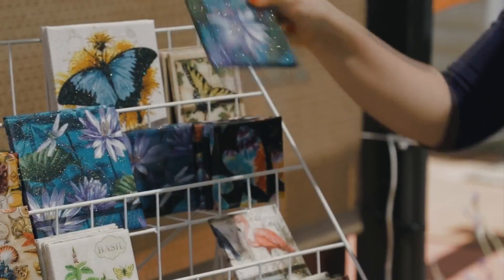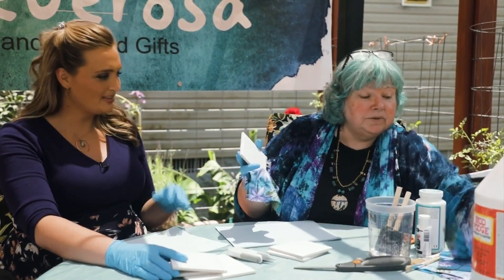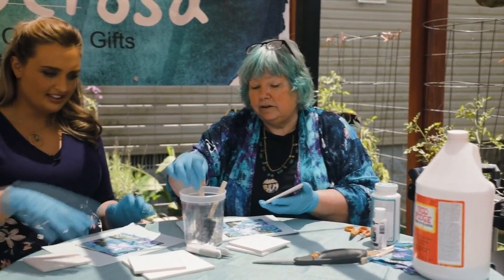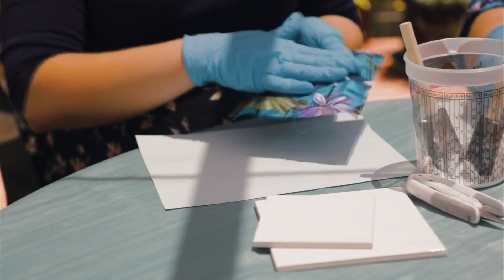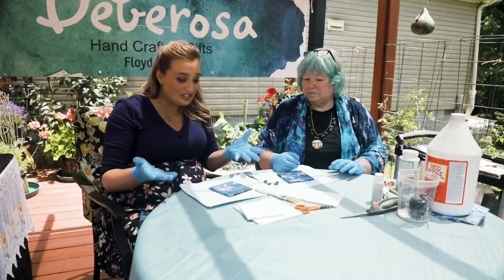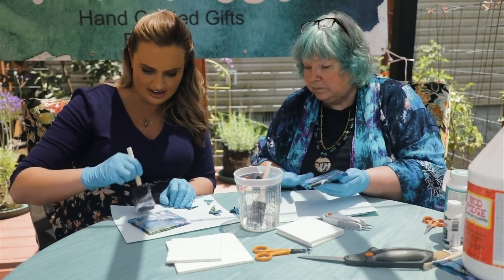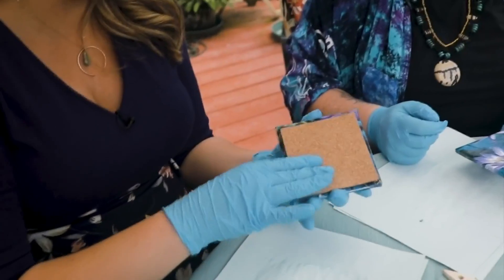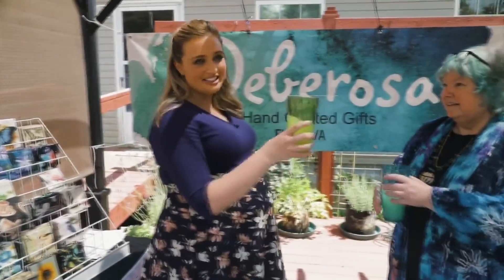Creating summer coasters for your ice-cold beverages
Bridget teamed up with Deberosa Crafts to make one of a kind summer coasters. Watch the video to see how it's done!